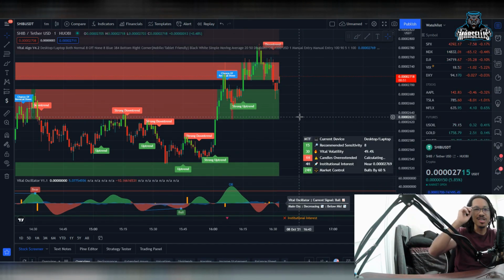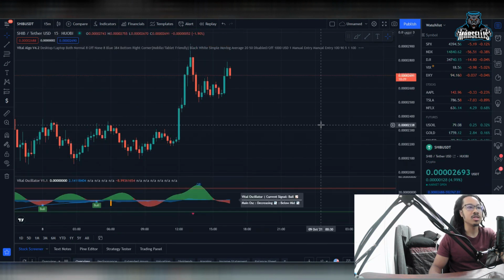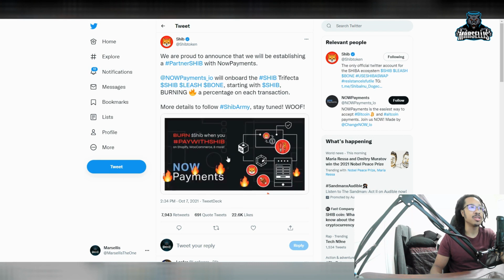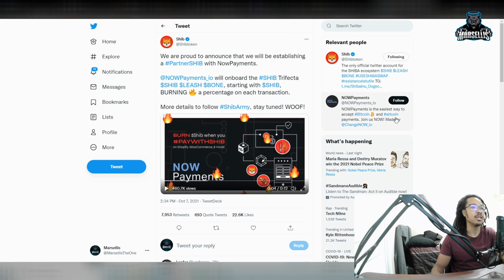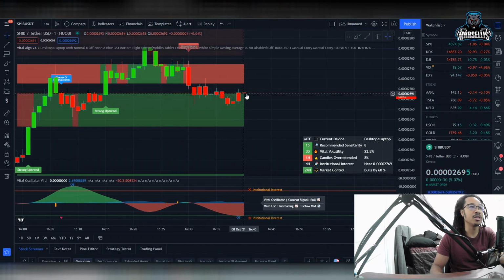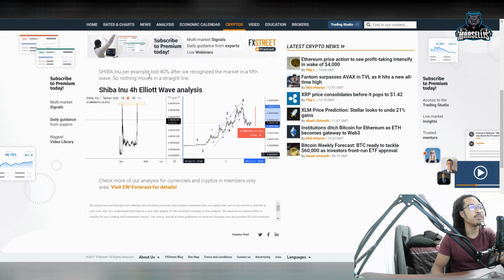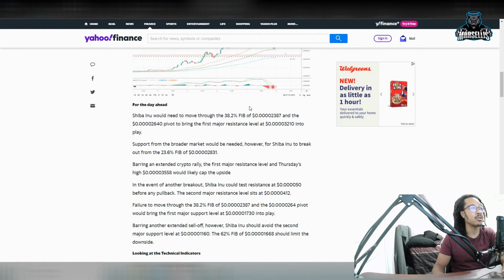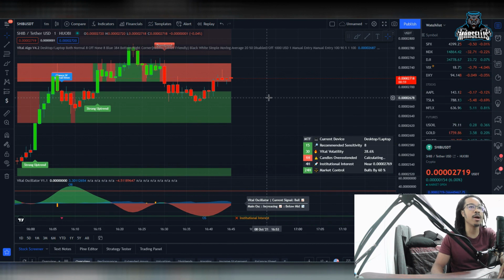SHIBA INU NEW ALL TIME HIGH INCOMING! SHIBA INU TECHNICAL ANALYSIS | SHIBARMY UPDATE 📈